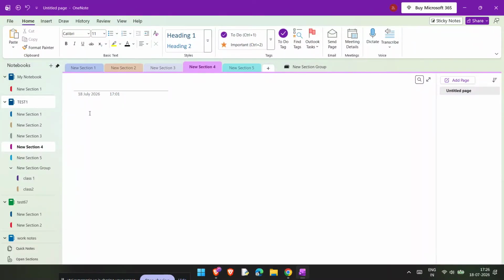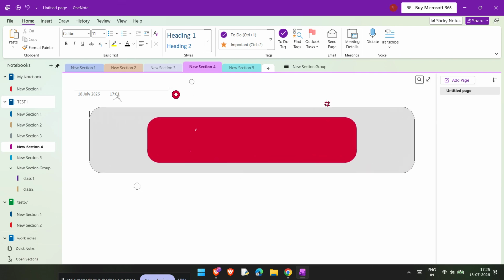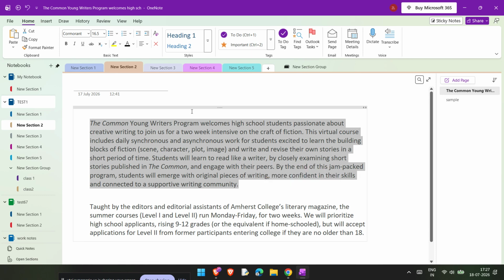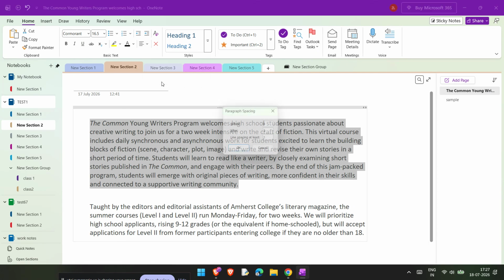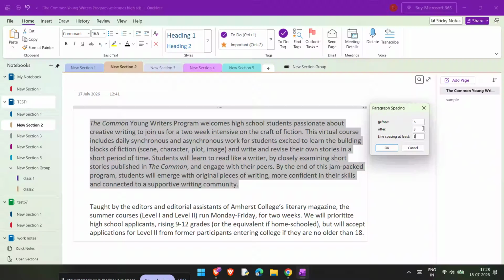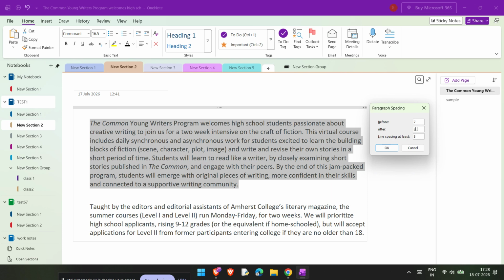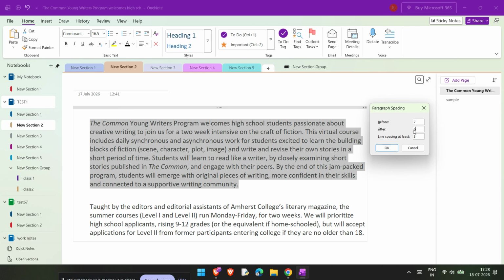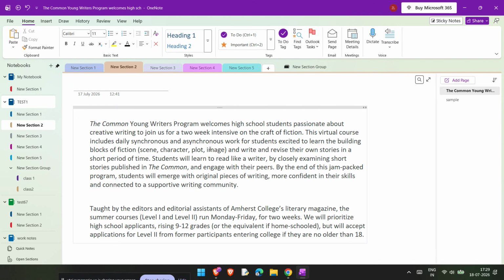How To Change Line Spacing In OneNote (Step By Step Guide)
Learn how to change line spacing in OneNote using Paragraph Spacing Options for cleaner, more readable notes.
Adjust spacing before, spacing after, and line spacing values to format your notes exactly how you want.

🕚Timestamps:
0:00 Intro
0:24 Select the text or paragraph
0:43 Open the Home tab
0:55 Find Paragraph Alignment
1:06 Open Paragraph Spacing Options
1:23 Adjust Line Spacing At
1:44 Set Spacing Before and Spacing After
2:14 Apply the changes with OK
2:28 Outro

✍️What You'll Learn In This Video:
• How To Change Line Spacing In OneNote
• How To Use Paragraph Spacing Options In OneNote
• How To Adjust Line Spacing At In OneNote
• How To Set Spacing Before And After In OneNote
• How To Format Notes For Better Readability
• How To Make OneNote Paragraphs Look Cleaner
• How To Add Breathing Room Between Text Blocks
• How To Improve Note Organization In OneNote

💡Pro Tips:
• Highlight only the text you want to change before opening spacing options.
• Use smaller spacing values for compact study notes.
• Use spacing before and after headings to separate sections clearly.
• Try different point values until your notes look balanced.
• Use spacing after to automatically create cleaner paragraph breaks.